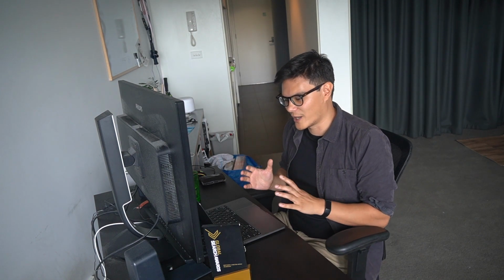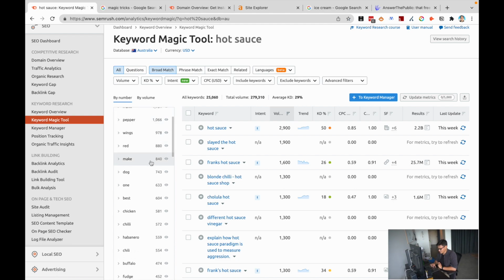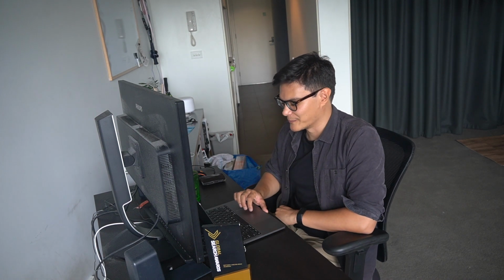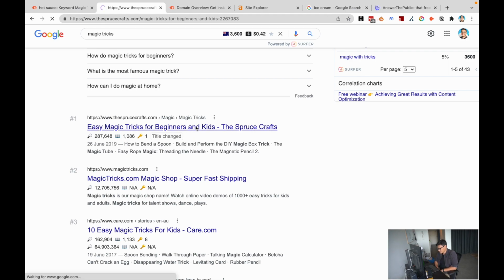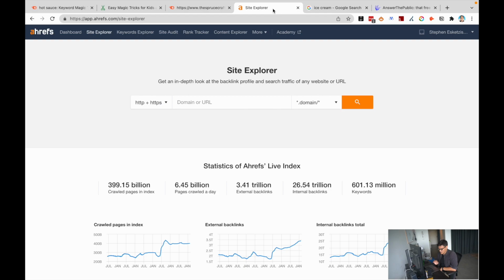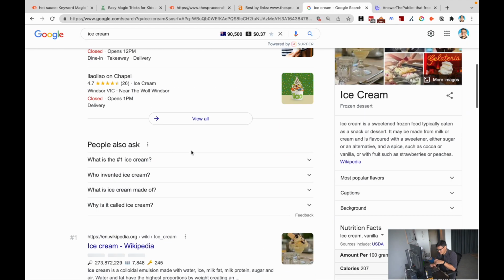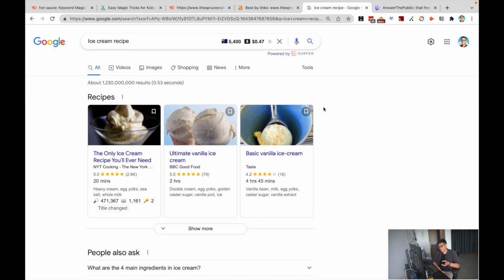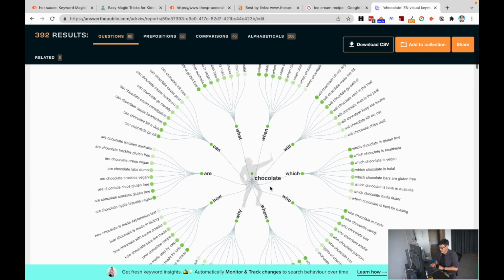The 5 Hottest Keyword Research Tips For SEO 2023!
Keyword research got you in a spin? Need some tips to get you ahead and to make your life easier? Our General Manager Lawrence Hitches brings another episode to his popular series - sharing his expertise once again: the hottest tips to get you on your way to effective keyword research! Settle in for an informative couple of minutes to get the know-how delivered to you - StudioHawk style!

We are StudioHawk. We’re all search obsessed SEO nerds that deliver results with validated SEO strategies.

Get your free SEO Master Plan - A free consultation with a Senior SEO Specialist to get:
 - Direct access to SEO specialists, (no sales or account managers in between).
 - An in-depth SEO audit & health check.
 - A Comprehensive SEO strategy & traffic projection.
 - & much more.